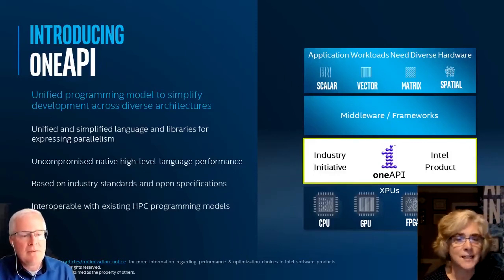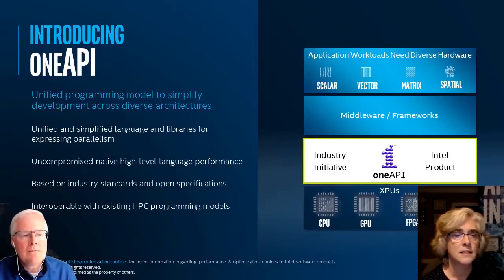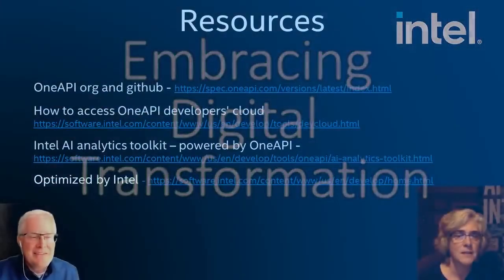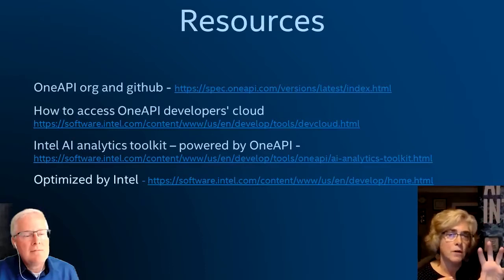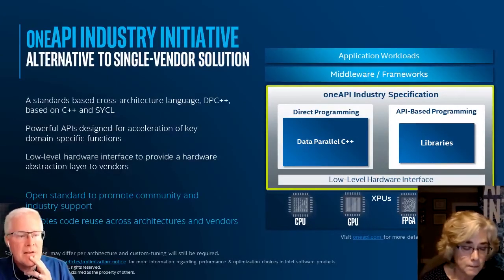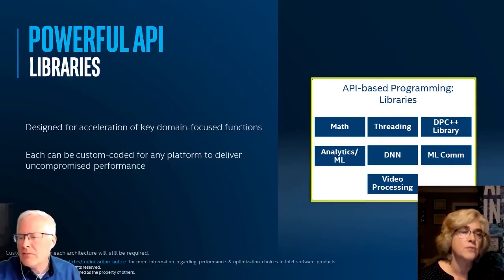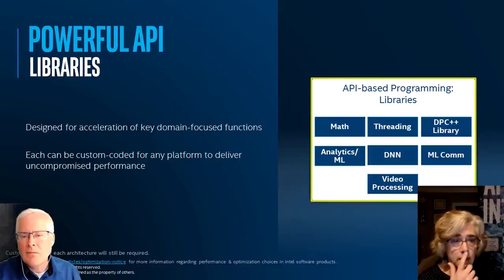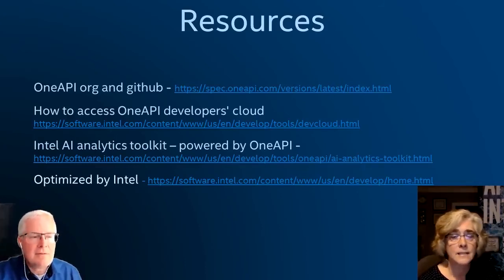Application Portability with OneAPI - Embracing Digital Transformation: Episode 30 | Intel Business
With oneAPI, Intel has created a unified software environment for development, geared toward data processing. Gretchen Stewart, Chief Data Scientist, Public Sector, Intel, discusses this technology with Darren Pulsipher, Chief Solution Architect, Intel, that eliminates the need for using a different language for different architectures.